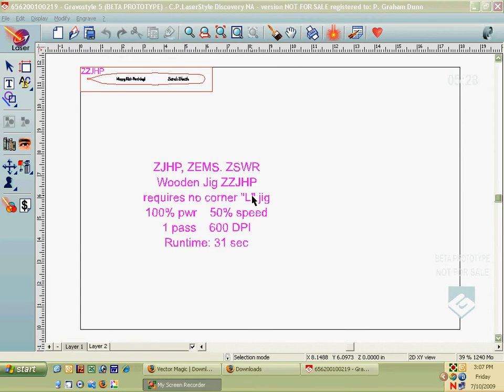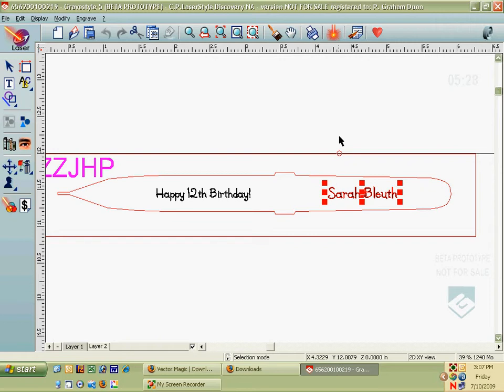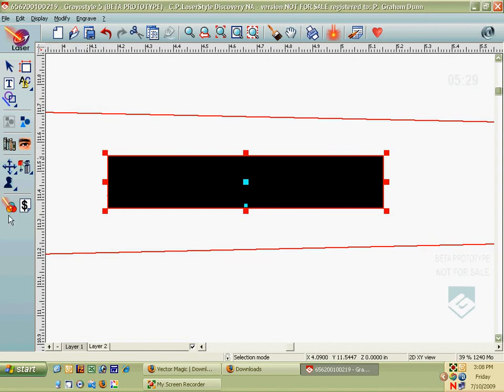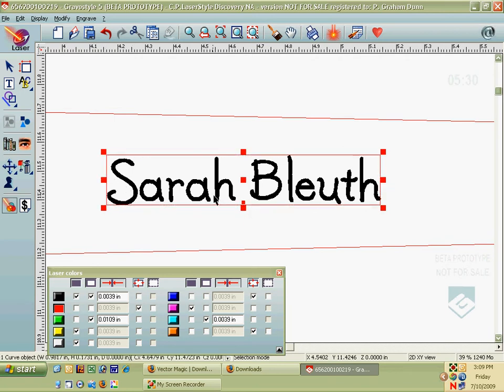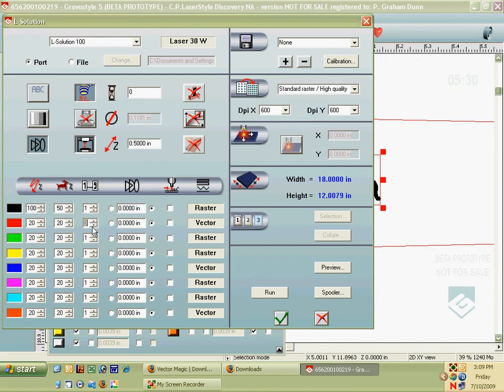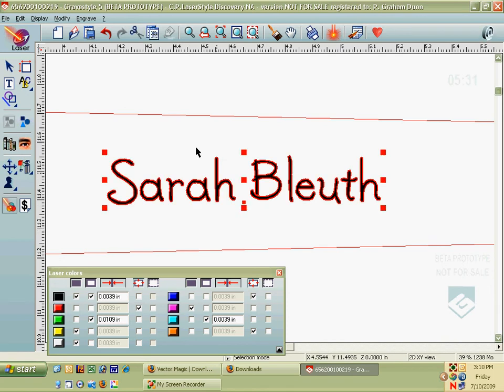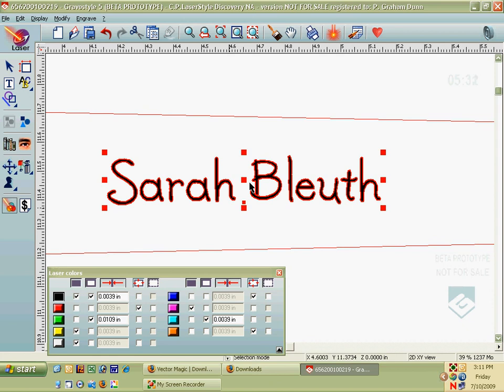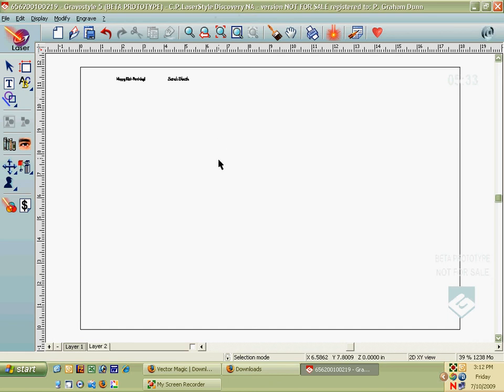Checking Alignment On Product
Some tips on checking your alignment when sending a job to the laser machine.  Red light, vectoring a box, outlines of letters.